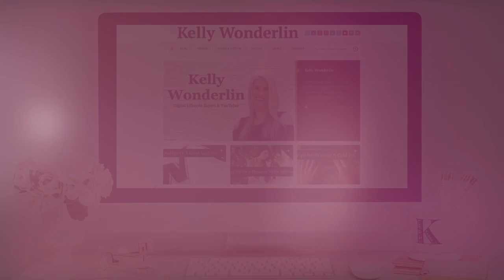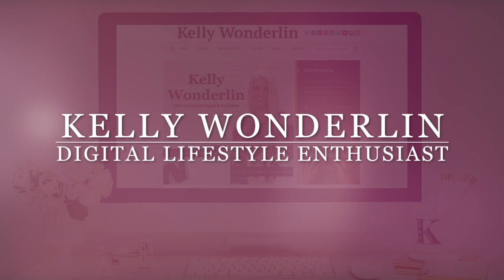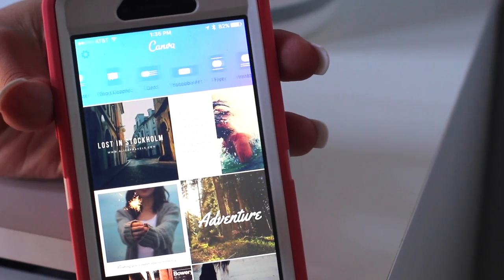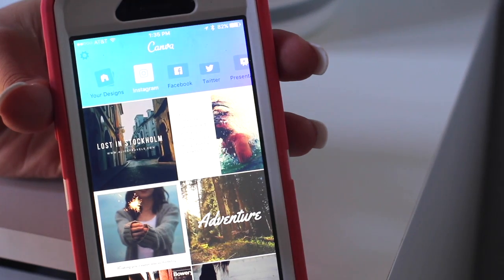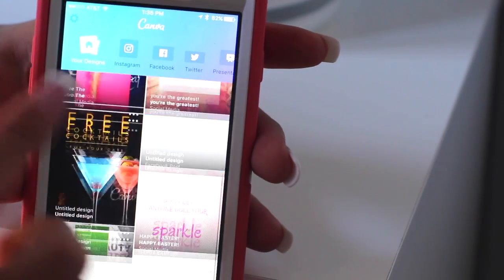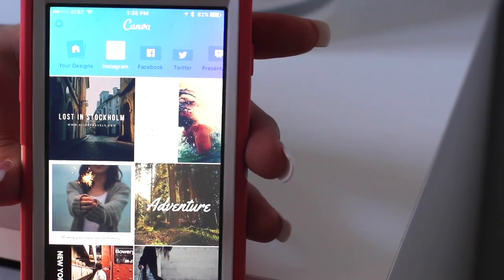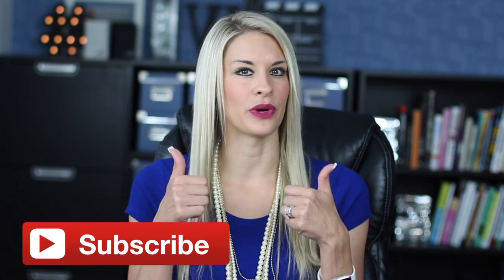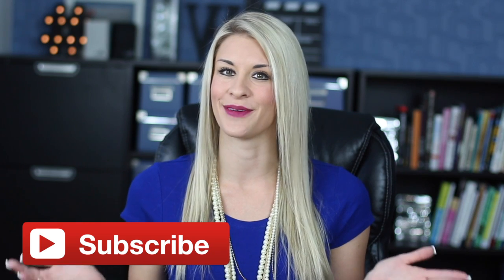Canva iOS App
Canva has released their app and it's for iOS.
Apple users get ready for some fun